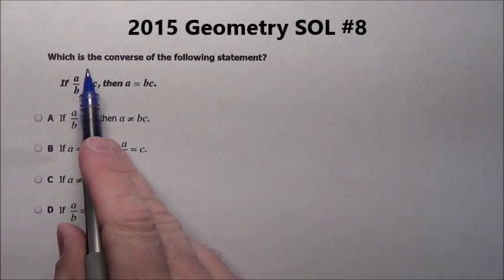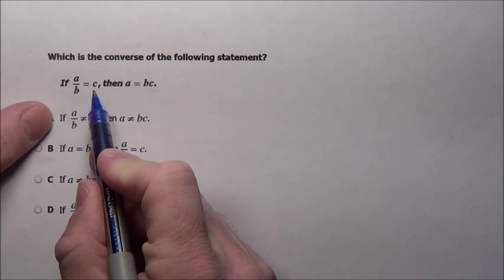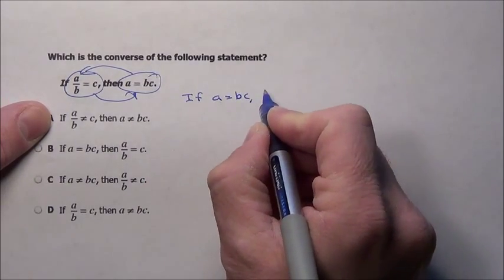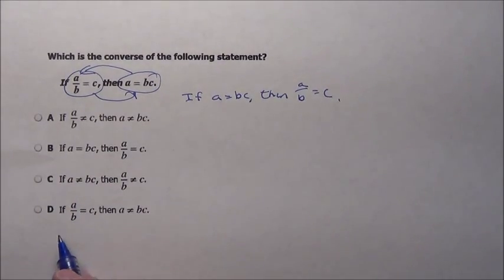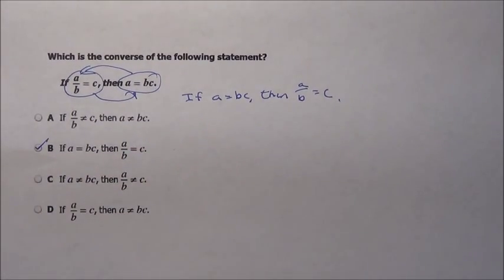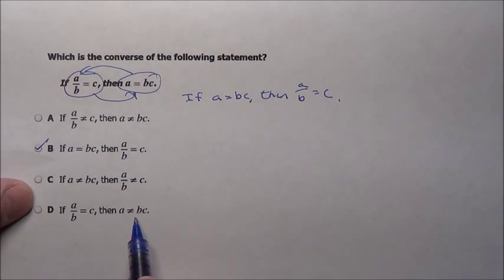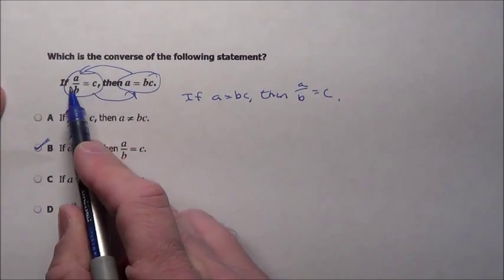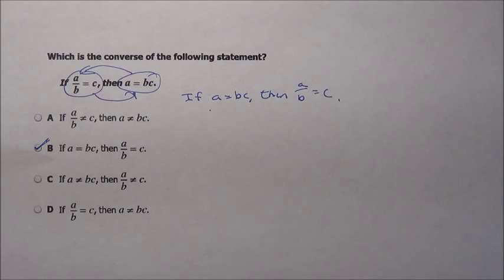2015 Virginia Geometry SOL #8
2015 Virginia Geometry SOL #8 explained, Converse